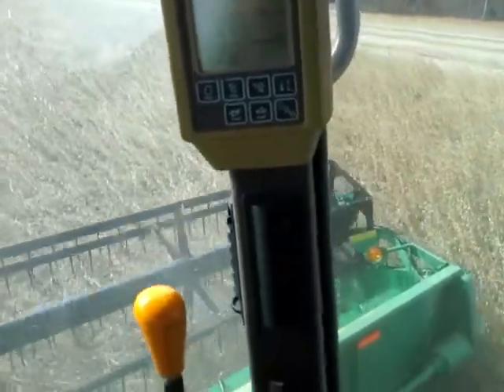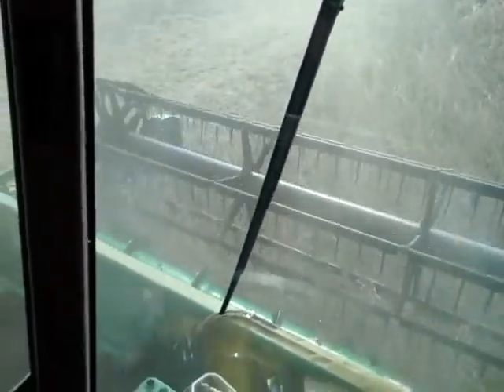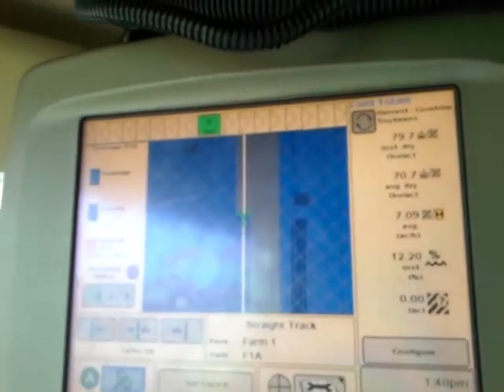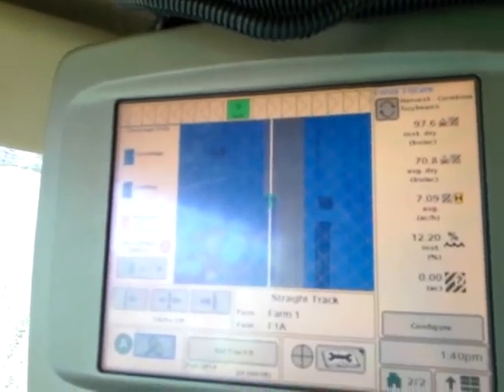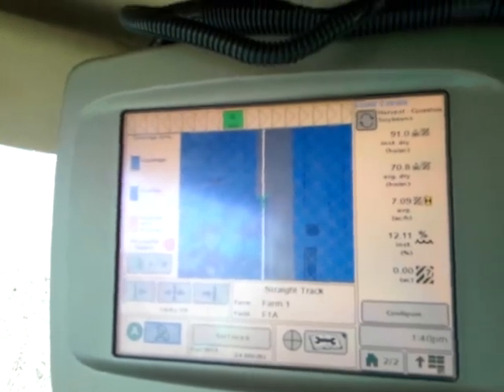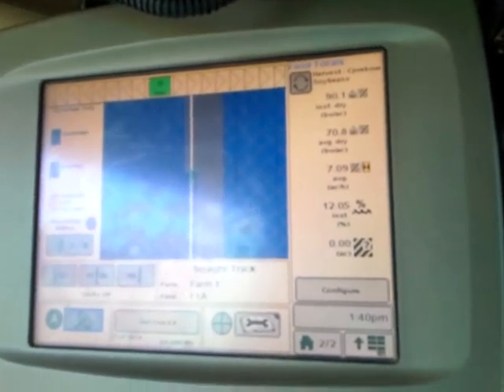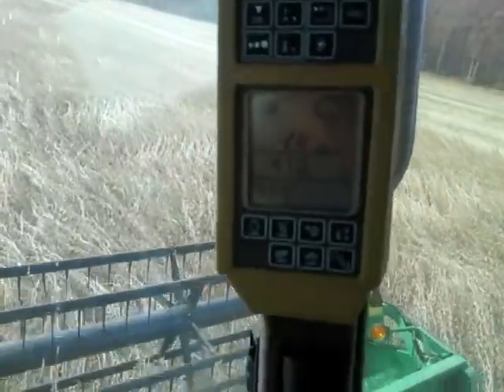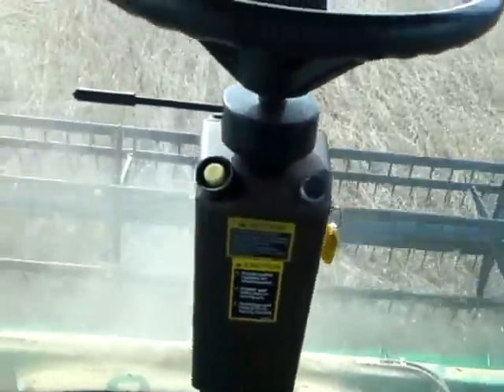9560 Harvest Video